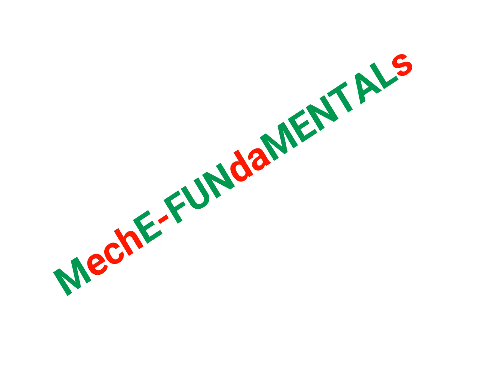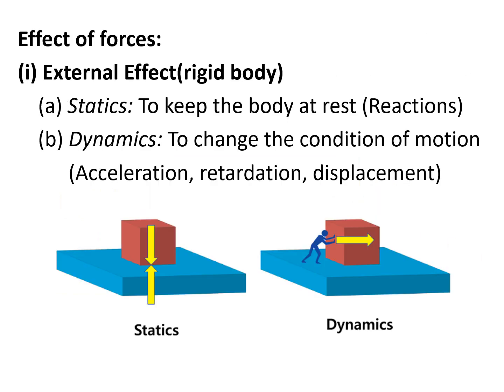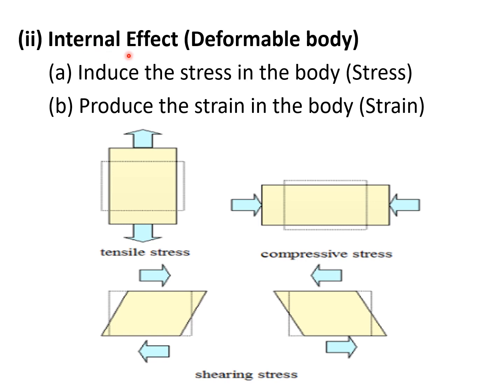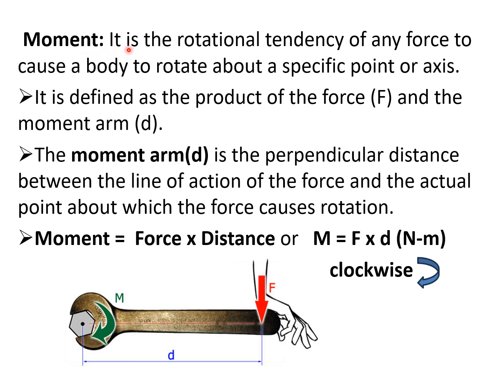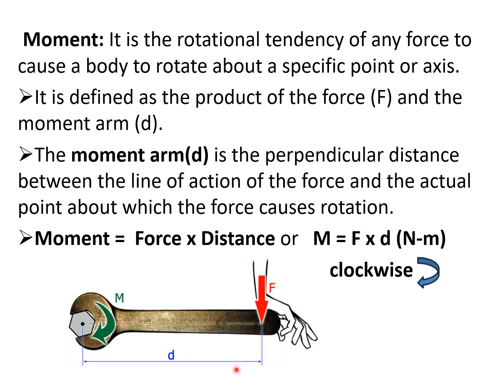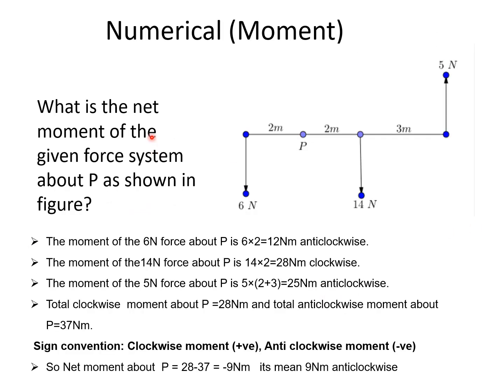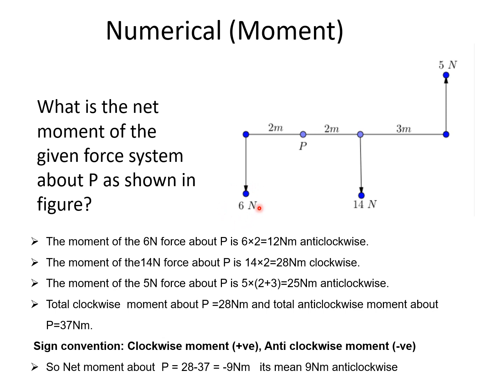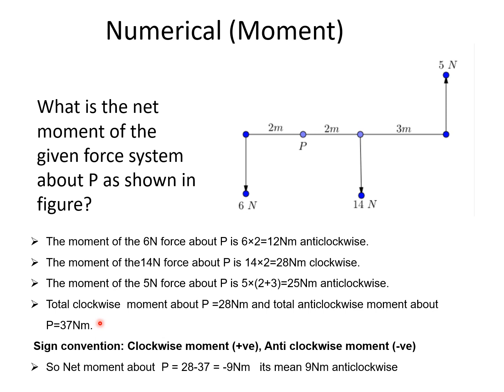Force moment and couple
Revision unit 1 BME101
Here are some product recommendations for you